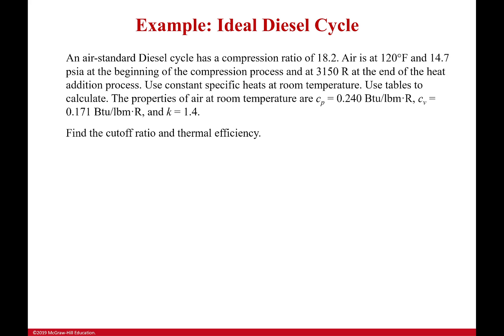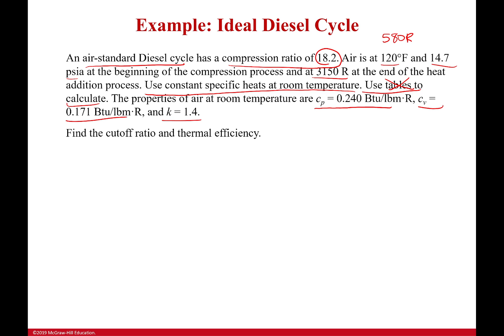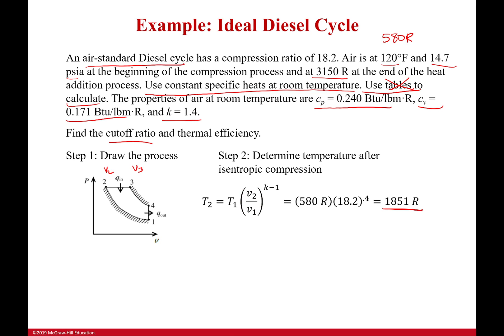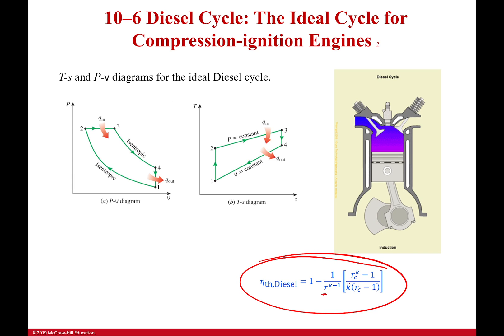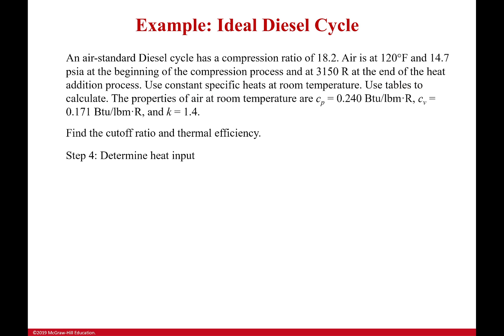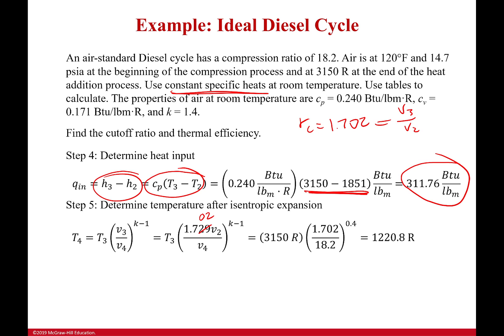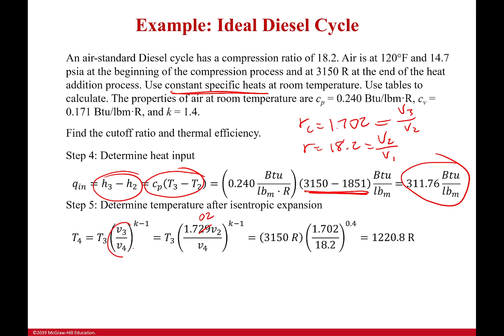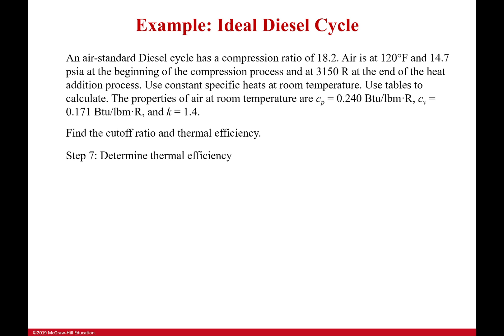Example: Dealing with the Ideal Diesel Cycle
Sometimes, the answer is seriously just sitting right in the textbook waiting for you to plug it in. This is one of those times. In this example we work through a simple Diesel cycle and I do it two different ways. One uses the different pressure ratios to solve for efficiency. The other uses enthalpies/internal energies at each of the states. Both come to the same solution.